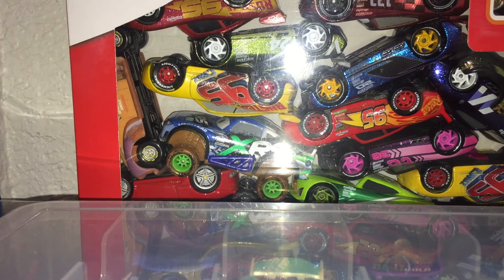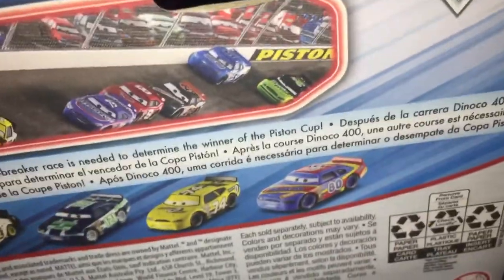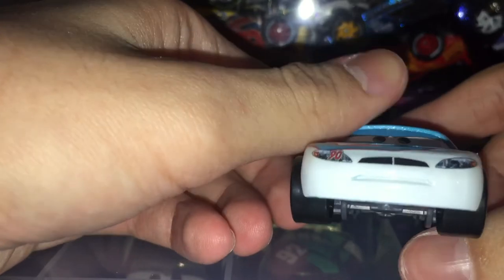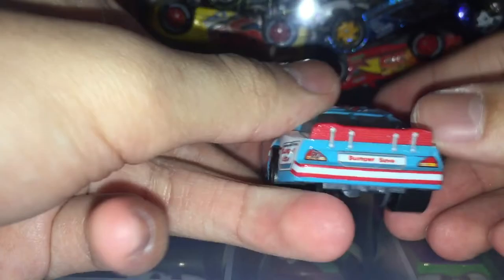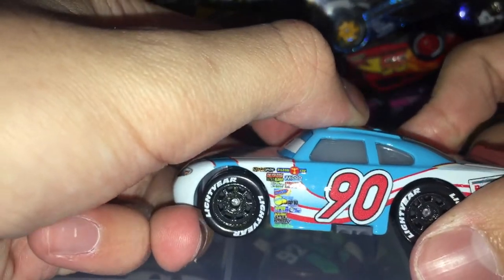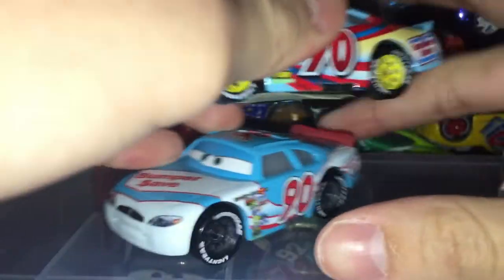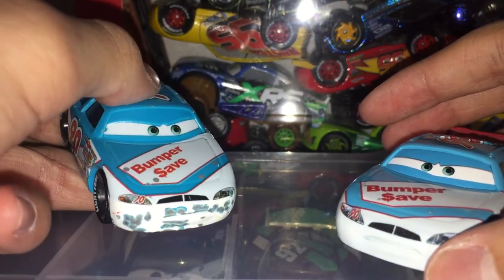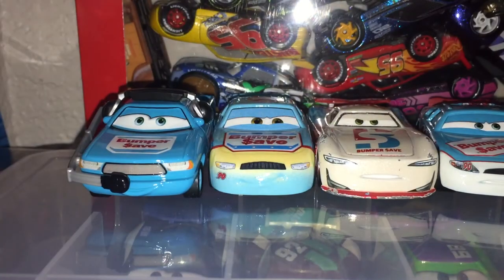Reviewing cars 1 ponchy wipeout ( Thailand variant)